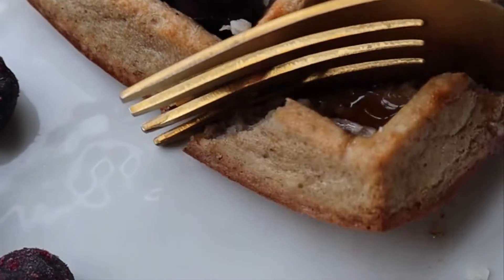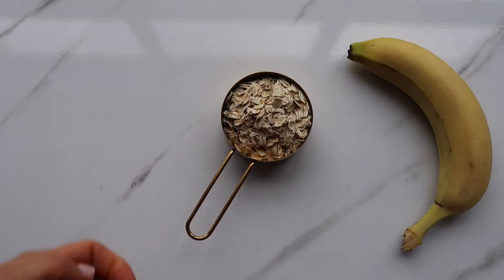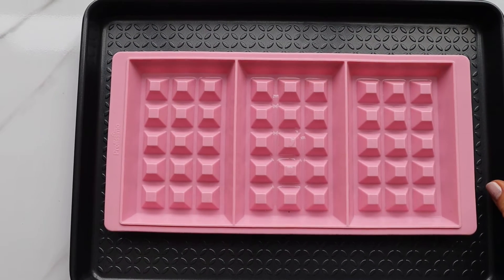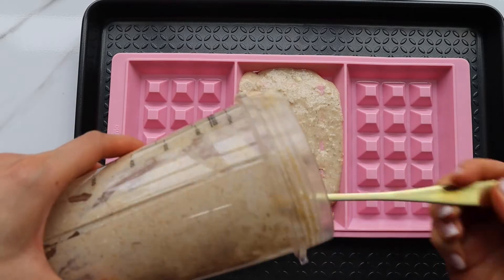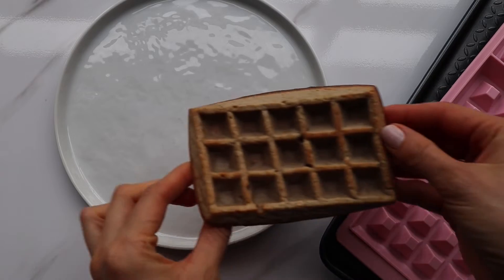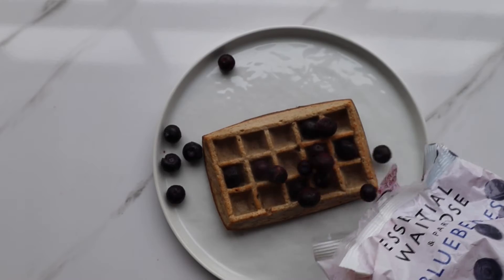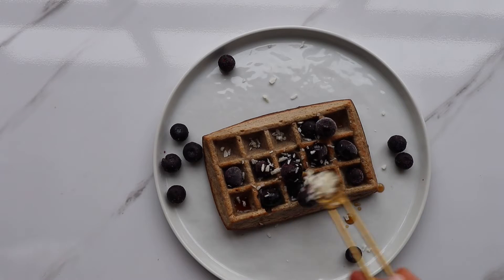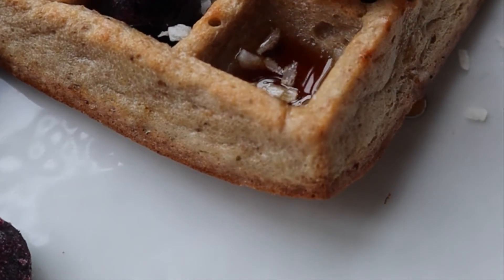Healthy gluten free waffles in the oven - just 3 ingredients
Healthy Waffles

Start your day on a wholesome note with these Healthy Waffles. Made with gluten-free oats, ripe bananas, and a touch of sweetness from maple syrup, these waffles are a delightful and nutritious breakfast option. Topped with antioxidant-rich blueberries, a sprinkle of cinnamon, and a hint of shredded coconut, they offer a satisfying and flavorful morning treat. Let's dive into the details and create these delicious waffles that will leave you energized and ready for the day ahead!

Ingredients:
* 50g gluten-free oats
* 1 banana
* 1 egg
* 1 tsp coconut oil
* 1 tsp maple syrup
* Handful of blueberries
* Cinnamon
* Sprinkle of shredded coconut

Instructions:

In a blender, combine the gluten-free oats, ripe banana, egg, cinnamon, and coconut oil. Blend until a smooth batter forms.
Grease a waffle silicone form with coconut oil to prevent sticking. Alternatively, you can use a regular waffle iron.
Pour the oat mixture into the waffle form, spreading it evenly.
Bake in the preheated oven for 20-25 minutes or until the waffles turn golden brown and are cooked through.
Carefully remove the waffle form from the oven and transfer the waffles onto a plate.
Top the waffles with a handful of blueberries (fresh or frozen), drizzle with maple syrup, and sprinkle with shredded coconut.
Serve warm and enjoy the delightful and nutritious flavours of these healthy waffles

Ingredient Benefits:

* Gluten-Free Oats: Gluten-free oats are a great source of dietary fibre and provide sustained energy. They are also rich in vitamins, minerals, and antioxidants, supporting digestive health and providing nutrients for overall well-being.
* Ripe Bananas: Ripe bananas are not only naturally sweet but also rich in potassium, vitamin C, and dietary fibre. They provide essential nutrients, aid in digestion, and help regulate blood pressure.
* Coconut Oil: Coconut oil contains medium-chain triglycerides (MCTs), which are easily digested and can provide a quick energy source. It also offers potential antibacterial and antiviral properties, supporting overall health.
* Maple Syrup: Maple syrup is a natural sweetener that adds flavour without the need for refined sugars. It contains trace minerals such as manganese and zinc and offers antioxidant properties.
* Blueberries: Blueberries are packed with antioxidants, vitamins, and minerals. They are particularly rich in vitamin C and vitamin K and provide dietary fibre. Blueberries offer potential benefits for brain health, heart health, and overall immune support.
* Shredded Coconut: Shredded coconut adds a tropical twist and provides healthy fats, dietary fibre, and essential minerals such as manganese and copper. It adds flavour and texture to the waffles.

Calories and macros per serving: 210 calories, 7g Protein, 20g Carbohydrates, 13g Fat